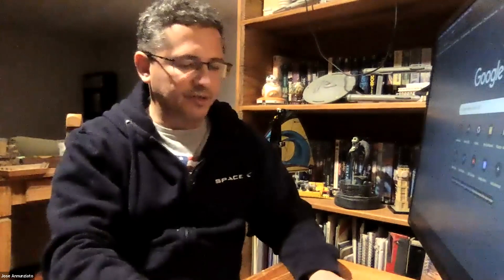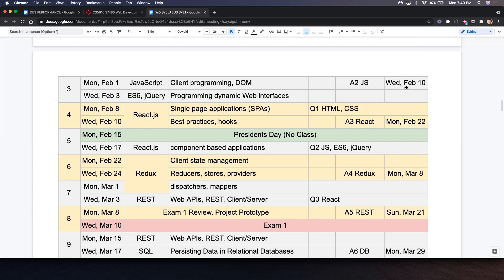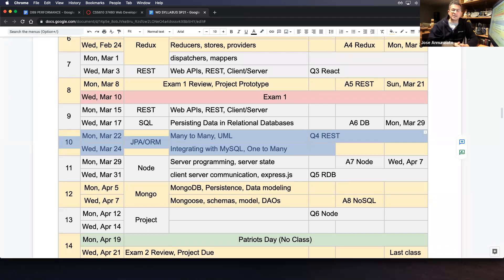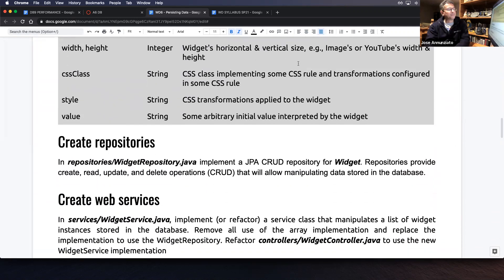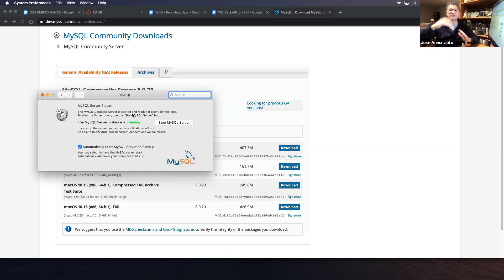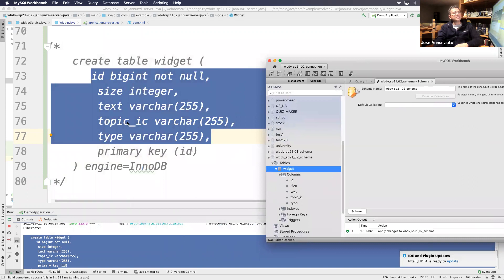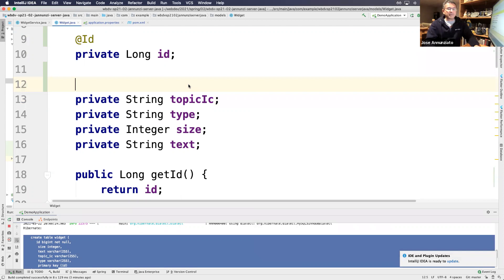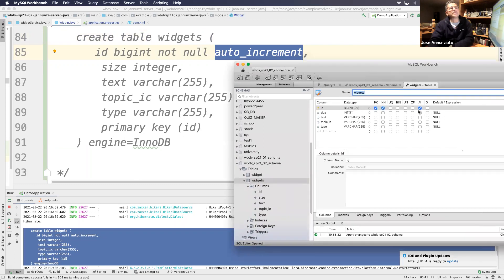Integrating React.js with a Database cs5610 02 sp21 W10.1